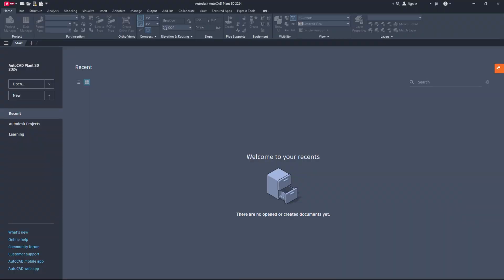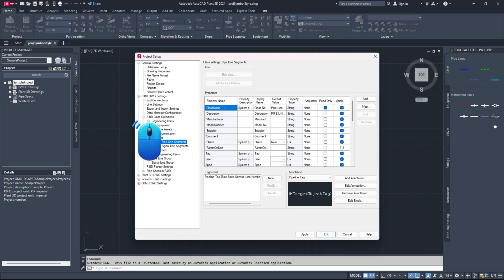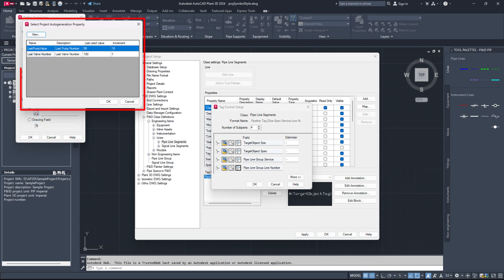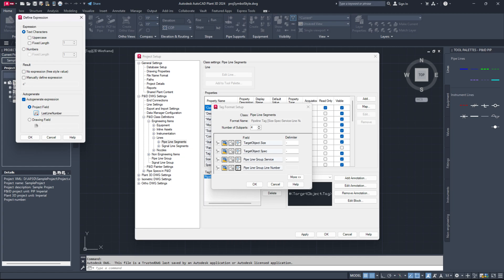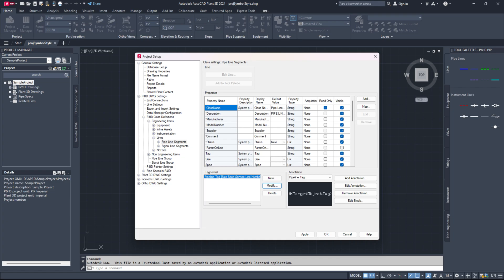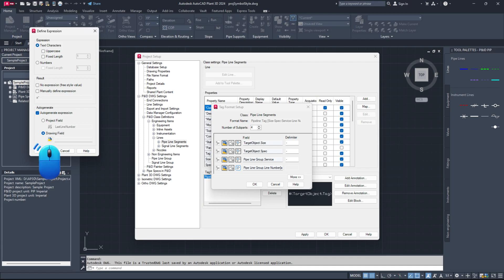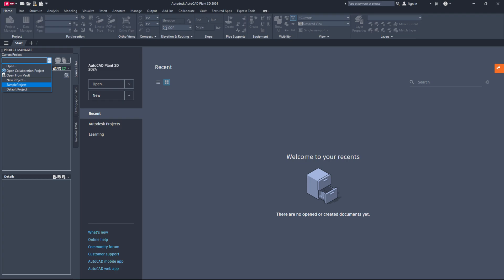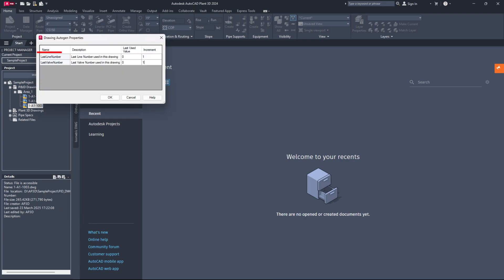AutoCAD Plant 3D | Create Autonumbering for P&ID Components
Learn how to efficiently create autonumbering for P&ID valves and pipelines in AutoCAD Plant 3D, with each drawing being numbered separately.

Autonumbering in AutoCAD Plant 3D, P&ID valves numbering, Plant 3D piping autonumbering, Separate drawings numbering Plant 3D, P&ID drawing setup